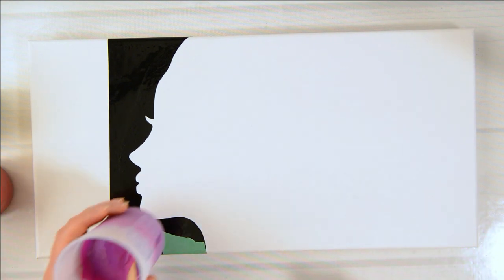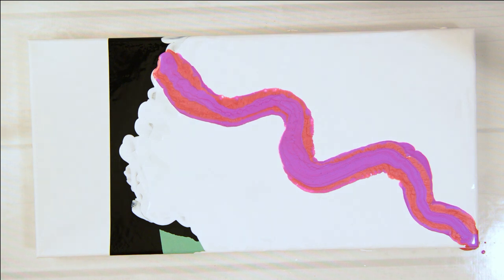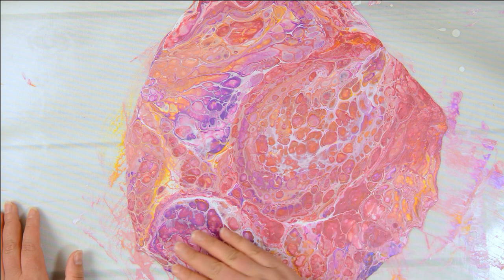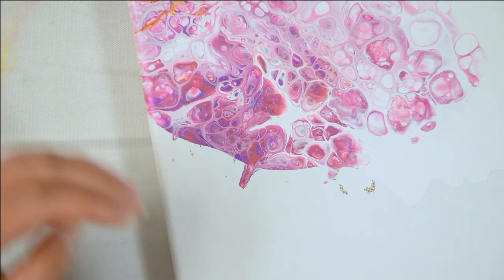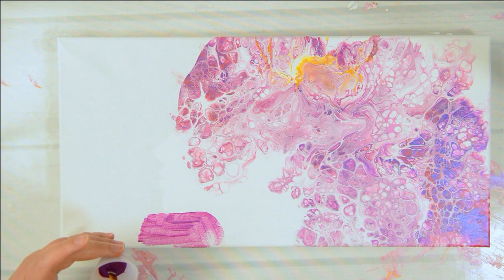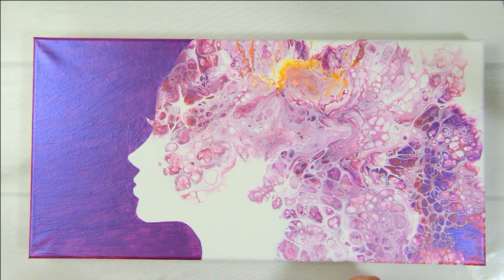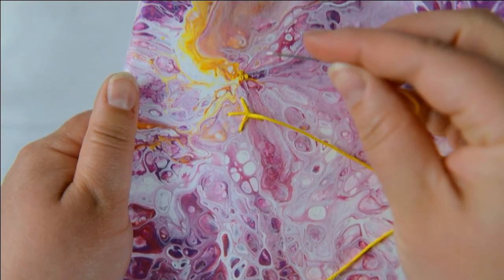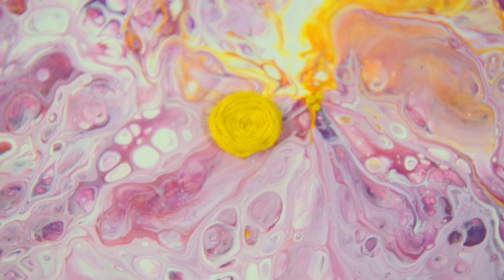(117) Pretty Pink and Purple Goddess | Dutch Pour Silhouette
I created another female face silhouette with pretty pink and purples using the dutch pour effect by blowing the paint around with a hair dryer. I LOVE how this is turning out with a special embellishment using embroidery!
FolkArt Purple Flash
Small Silicone Cups
Large Silicone Cups
Embroidery Thread
Check out my CraftyJenn Art Store for Pre-Cut Vinyls to create your own silhouette paintings

Here's a link for Resin, Acrylic Pouring Supplies, Watercolor & ART;